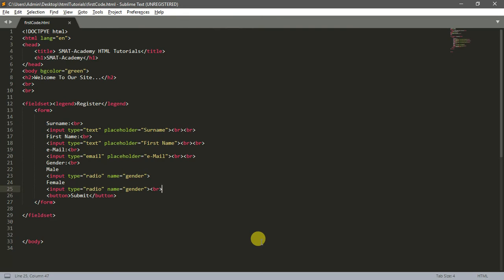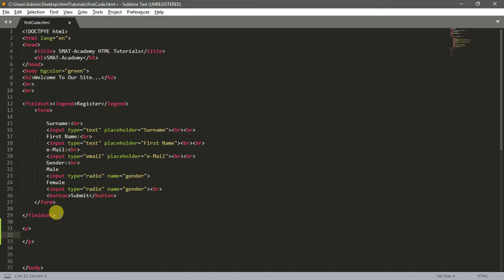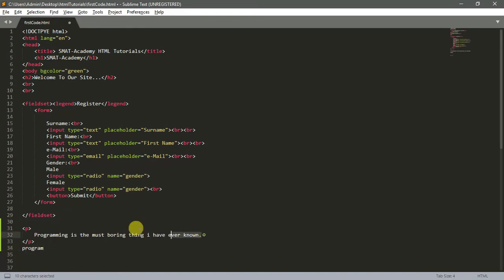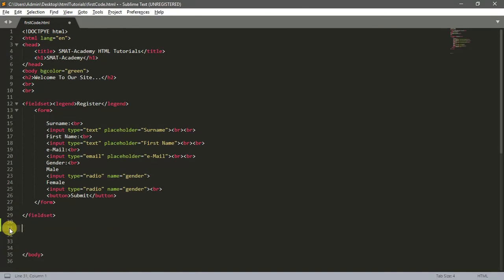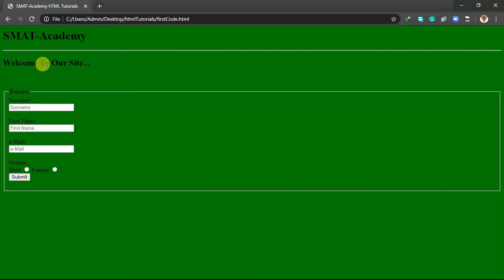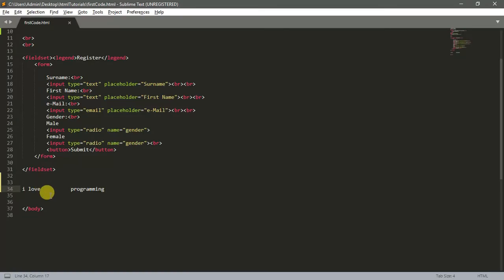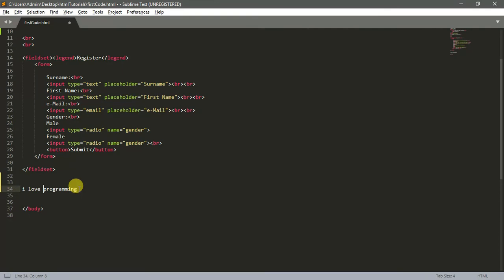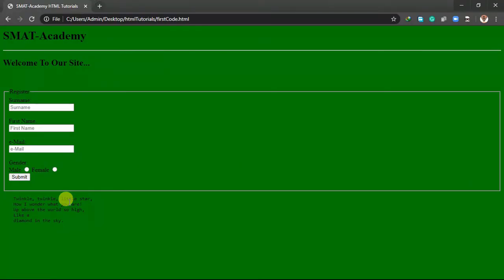HTML Tutorial #6 White line Spacing